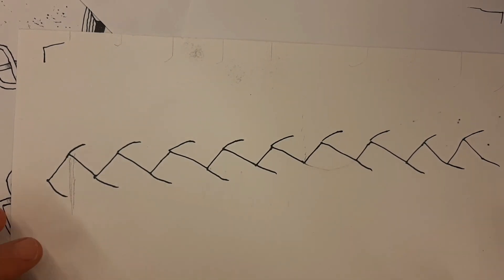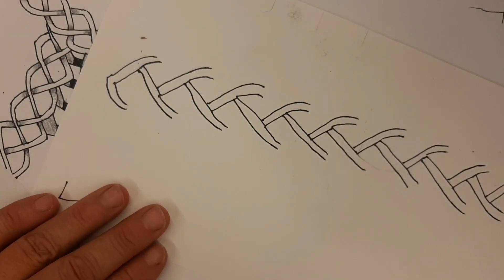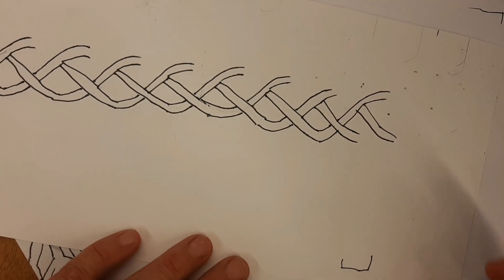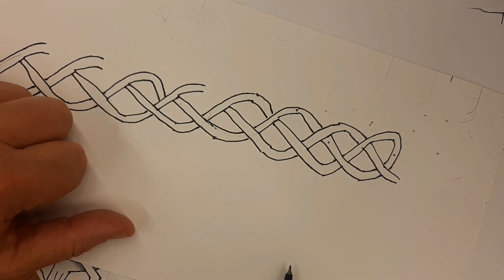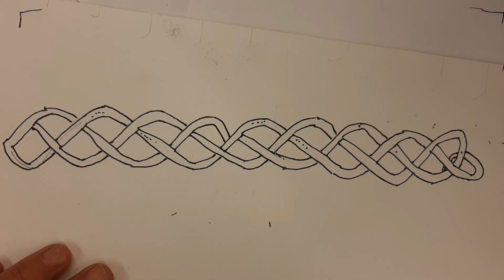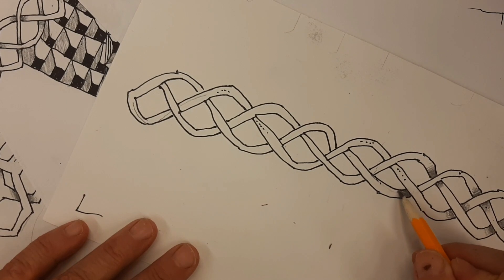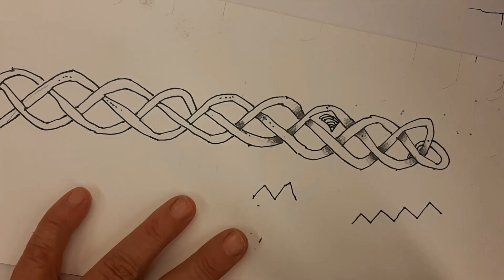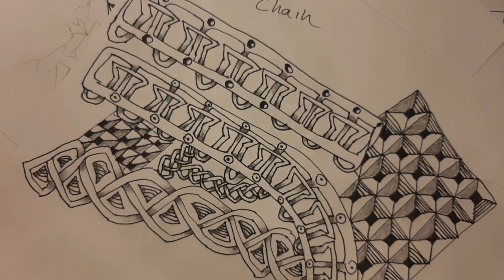fishbone part 2